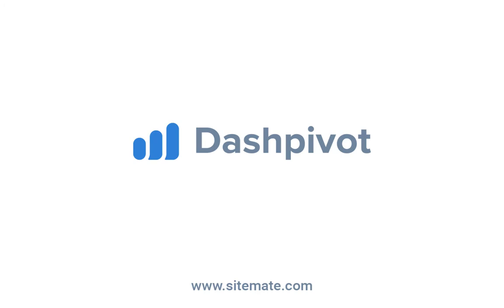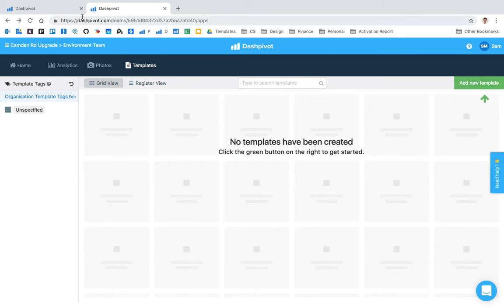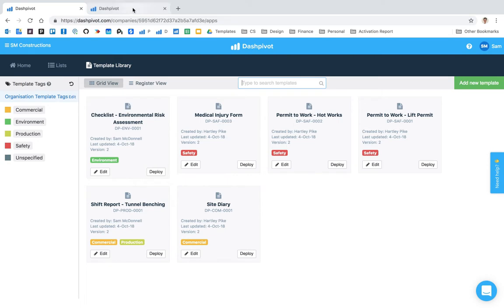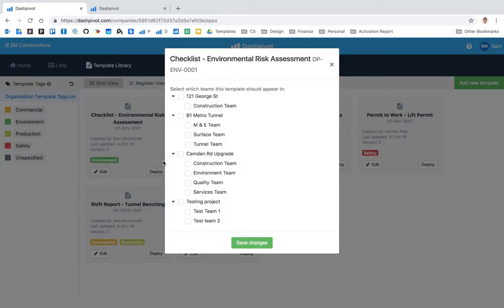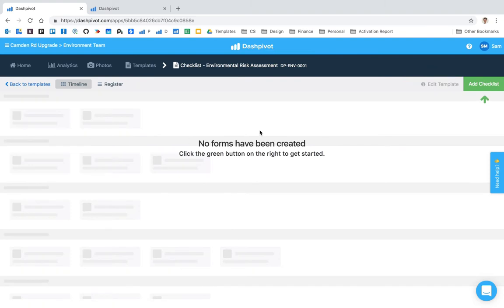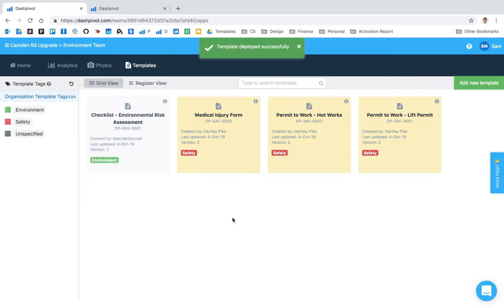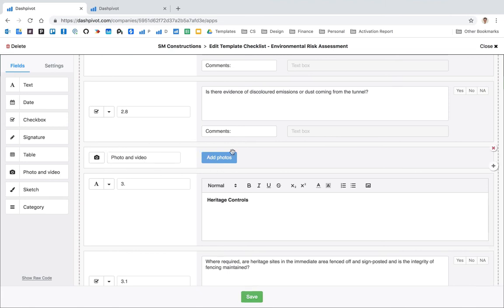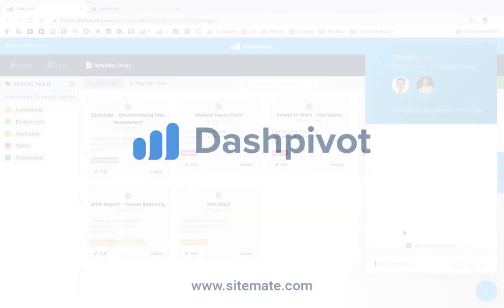Getting started with the Template Library in Dashpivot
In this video we look at how the template library works, and how to push/pull templates to project teams.